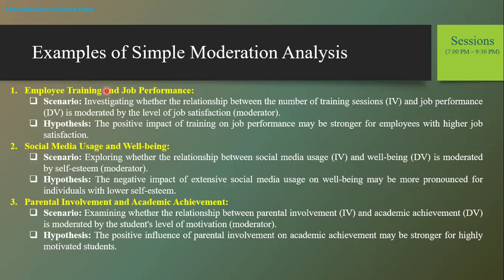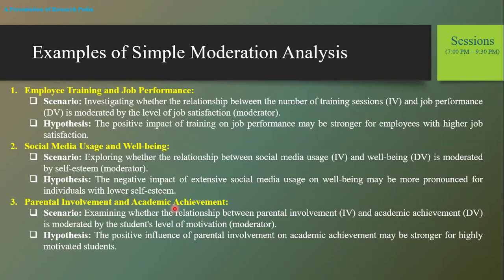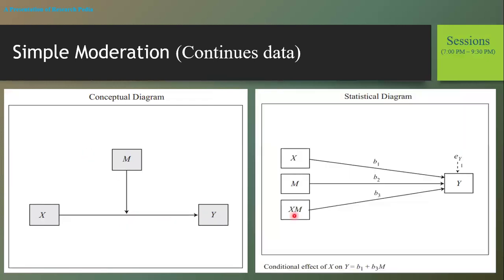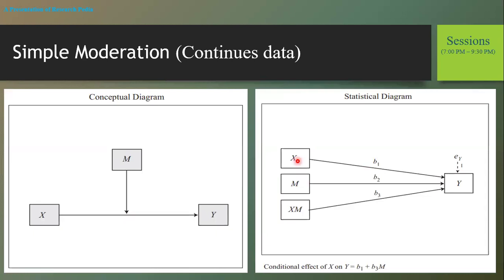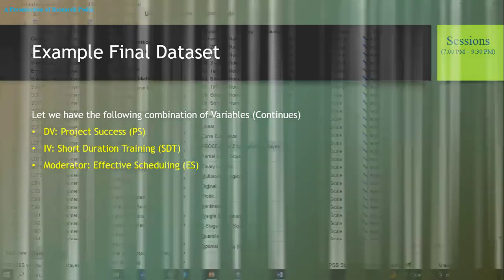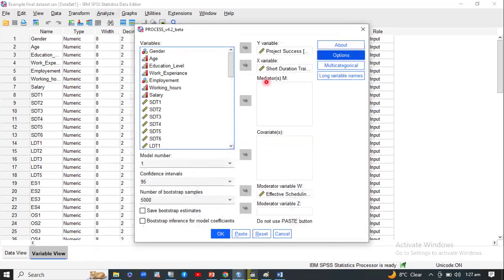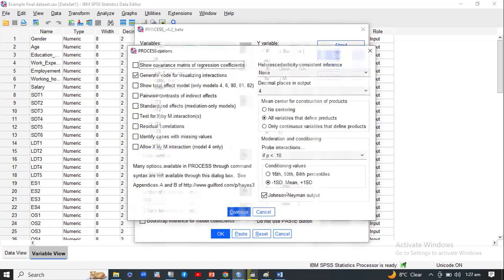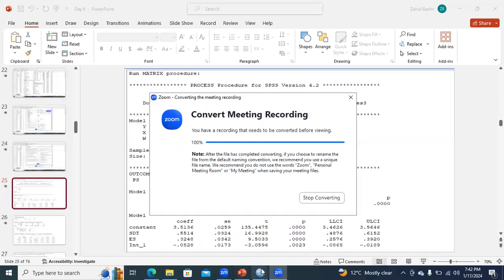SPSS Training Day 9 Session 1B (January 17, 2024)